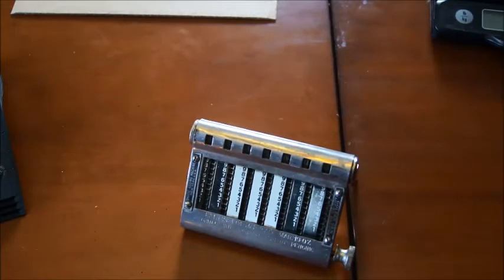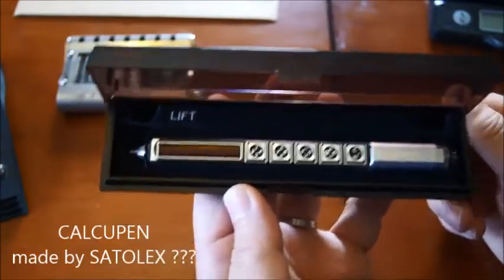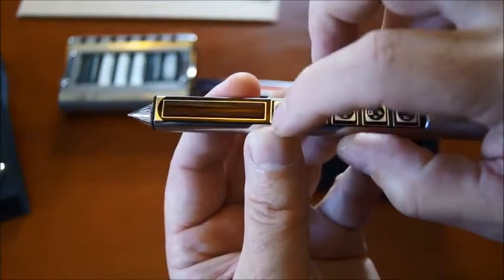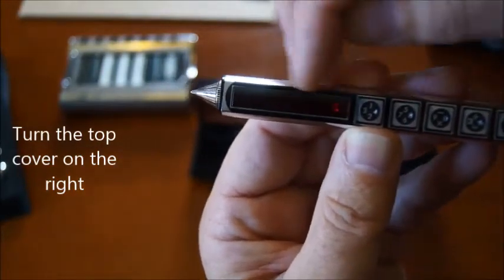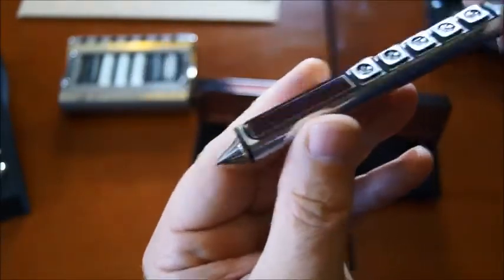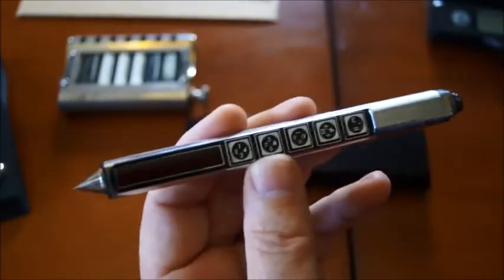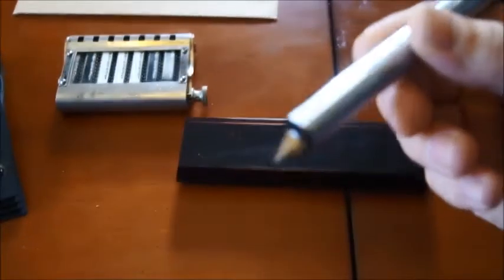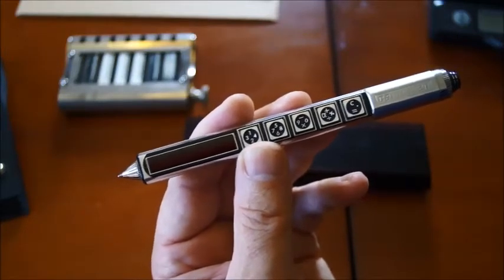CALCUPEN : A Calculator and a Pen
a short video about an interesting device from 1977, combining a small calculator, with LED display, and a regular pen. I found, by looking at the patents, that this was indeed made by SATOLEX !!